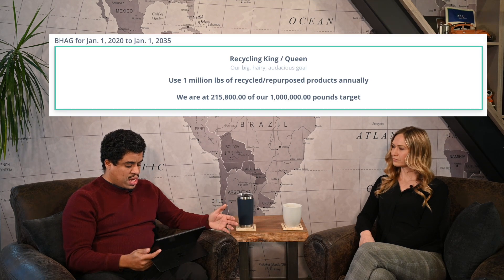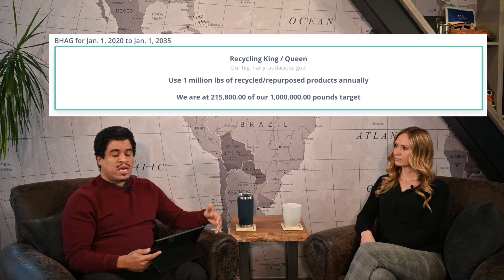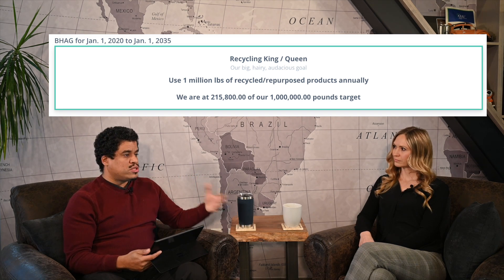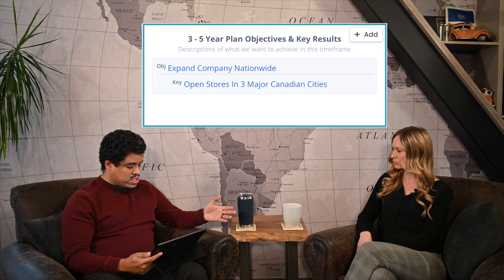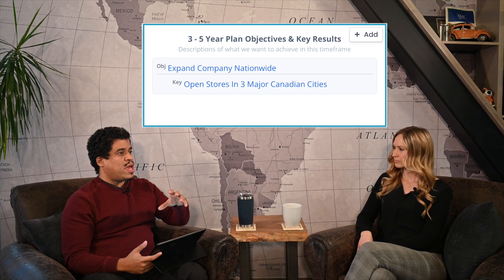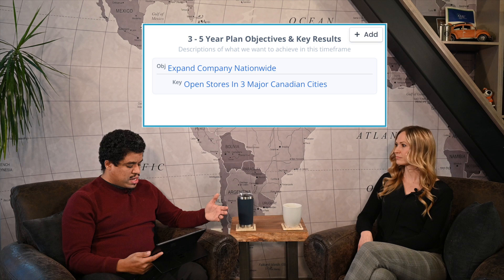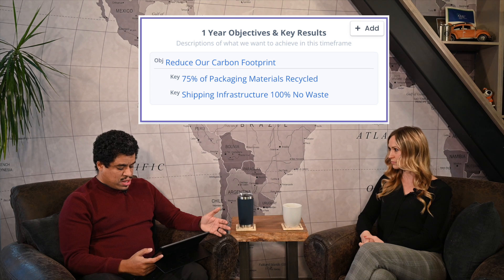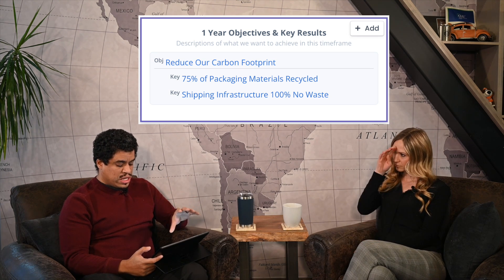Making Long-Term Business Plans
In this episode of Business Basics we look at your BHAG, 3-5 year plans and 1 year plans inside of a strategic plan.